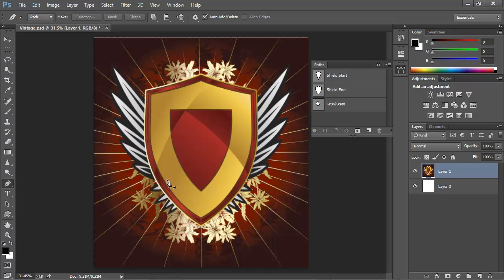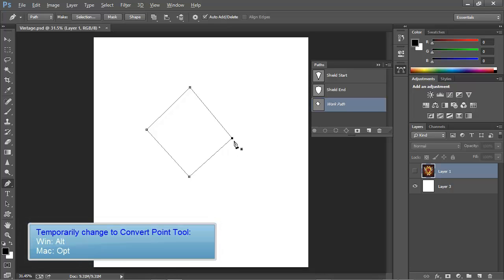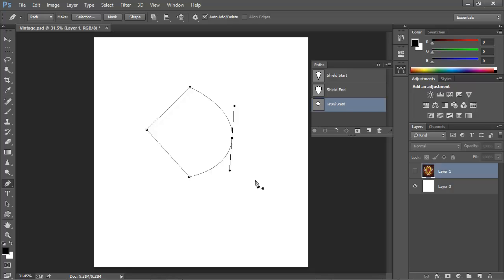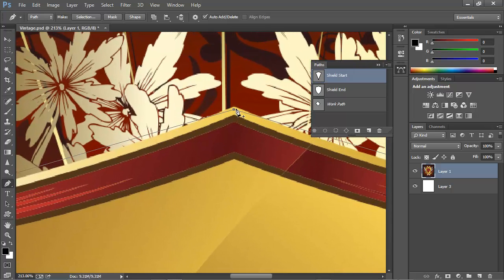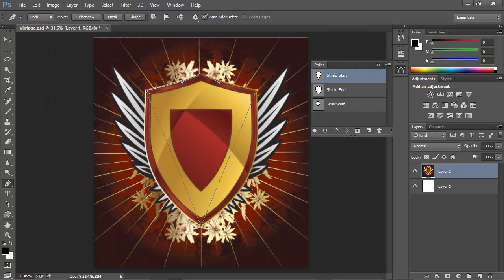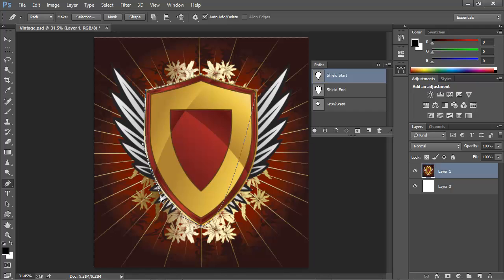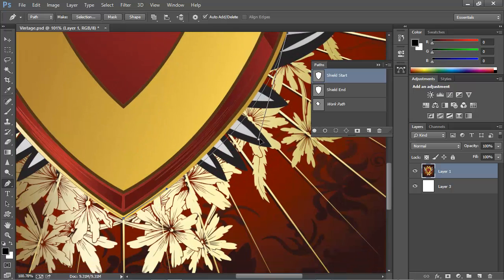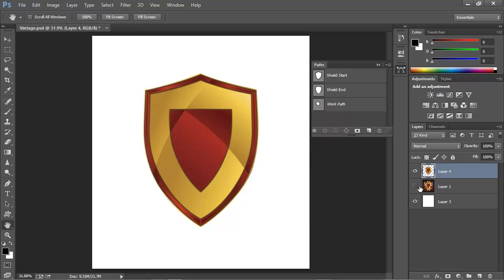Pen Tool in Photoshop - 06 - Converting Points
We continue to progress through the tricks and details of using the Pen Tool in Photoshop, and today we look at ways of converting anchor points from corners, to smooth curves, to cusp points and back. This final skill, combined with what we've learned in the previous videos, will give you everything you need to manage creating and editing of virtually any complex path in any image.

If you haven't already viewed the previous videos in this series, I recommend watching them first to bring you up to speed with our current progress:

1. Pen Tool in Photoshop -- Path Fundamentals
2. Pen Tool in Photoshop -- Straight Paths
3. Pen Tool in Photoshop -- Adding Paths and Anchor Points
4. Pen Too in Photoshop -- Smooth Curves
5. Pen Tool in Photoshop -- Cusp Points

In the next video, we'll wrap up this series with a start-to-finish project using a complex subject, creating multiple paths for selections. I do hope you'll stick around!